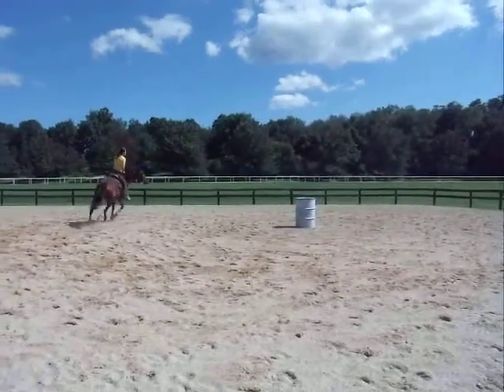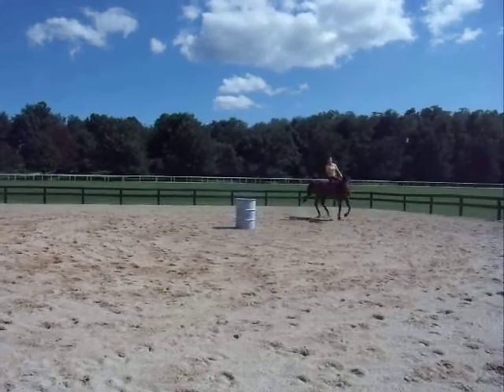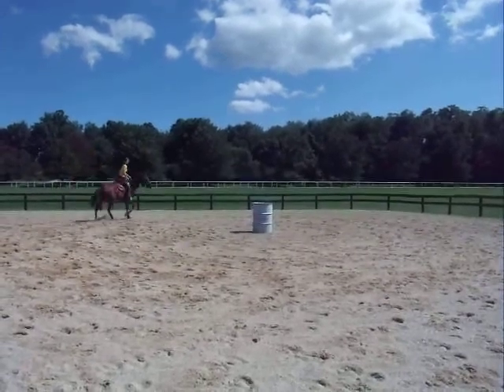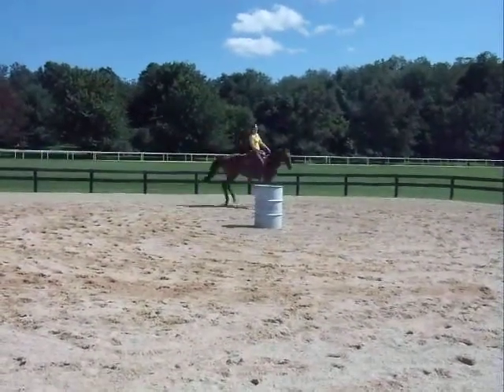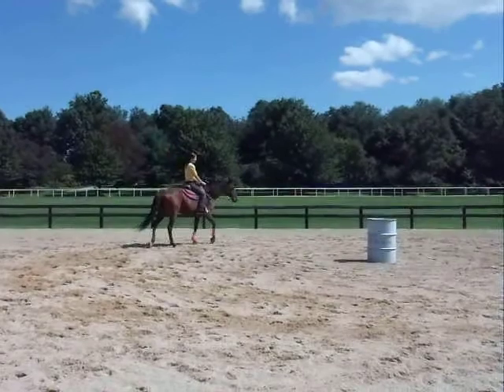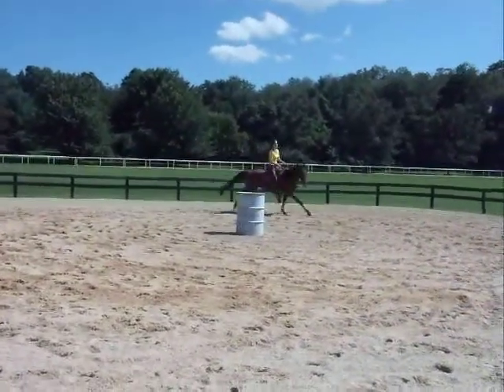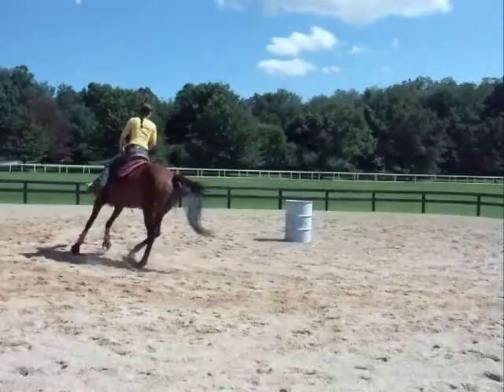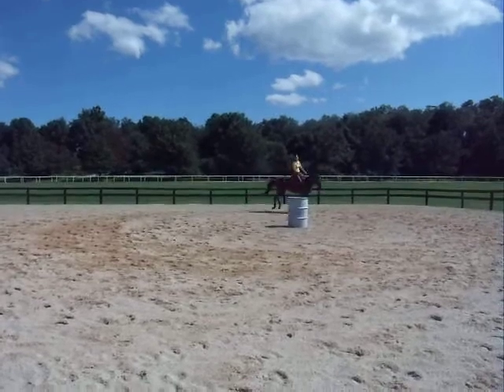Dixie - slow work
loping circles